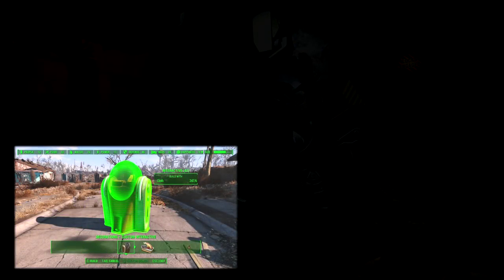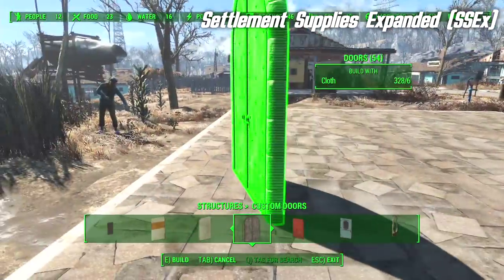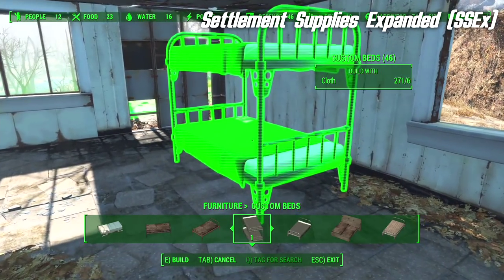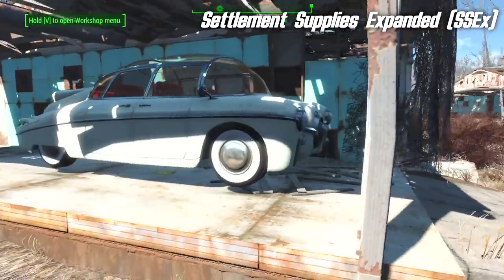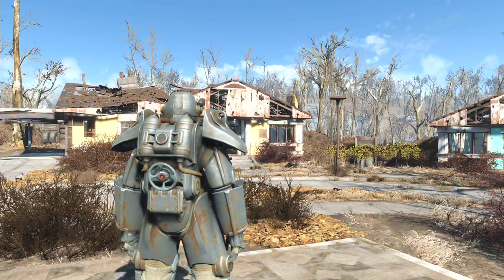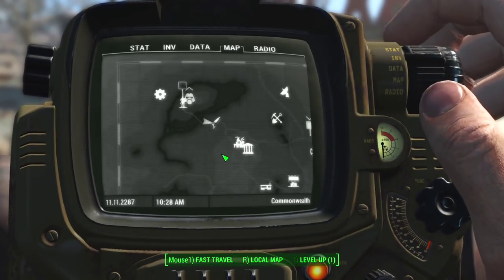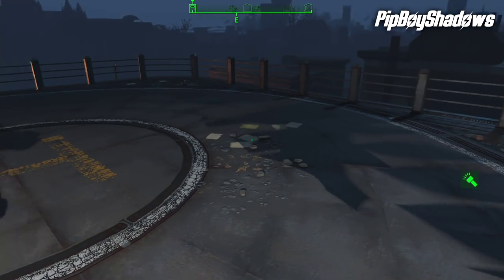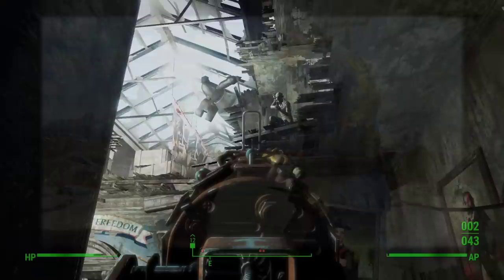FALLOUT 4: Mod Vault #3: Settlement Supplies Expanded (SSEx)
A lot of great mods for both settlement builders and adventurers alike.

Mods covered in this video:
1. Settlement Supplies Expanded (SSEx)
2. Power Armor Fast Exit and Enter
3. Improved Map with Visible Roads